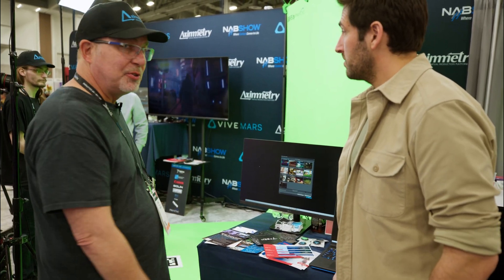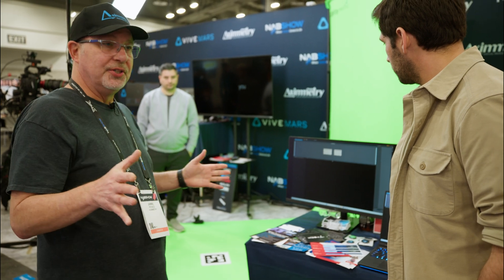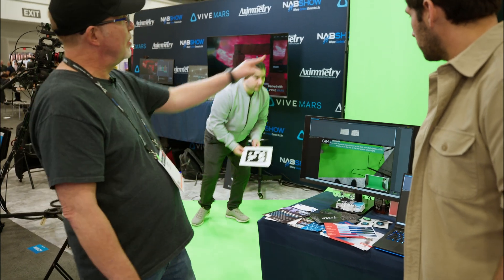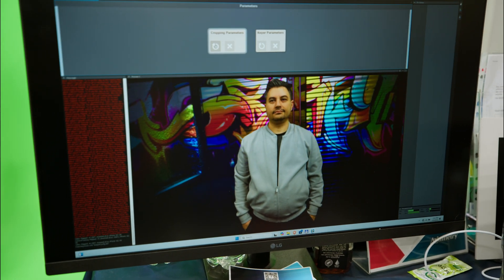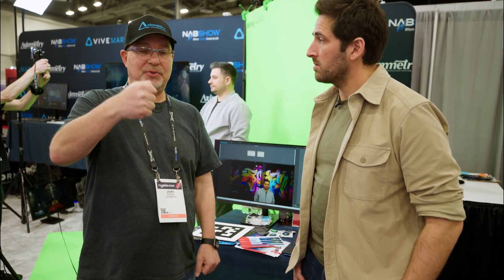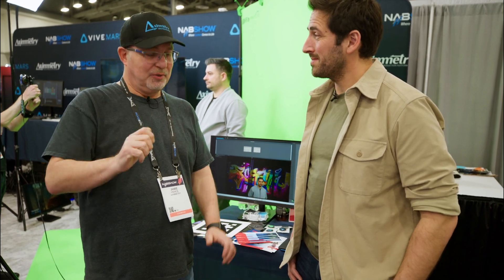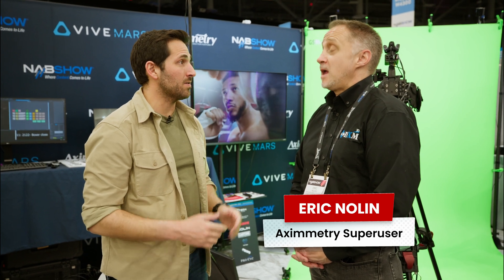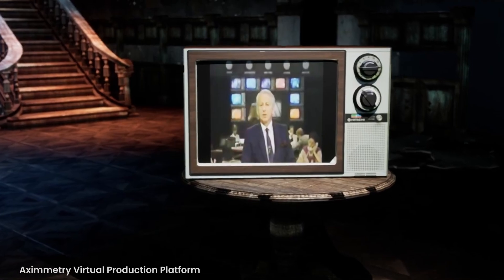Aximmetry's Green Screen Keyer Gets Even Easier to Use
At NAB, Aximmetry debuts Aximmetry Instant, a game-changing tool that lets anyone create virtual production content in just minutes with minimal setup. Currently in beta, this upcoming app works with your iPhone to instantly key out green screens with professional quality results.

🛠 TOOLS & RESOURCES

⏱ CHAPTERS
00:00 Intro
00:14 Aximmetry Instant
01:48 QR Code to Detect Green Screen
03:40 New Features
04:15 User Testimonial
05:24 Installs and Applications
07:10 Latest Version

📰 CREDITS
Producer & Host: Joey Daoud
Production Manager: Steve Regalado
Director of Photography: Justin Guo
Editors: Kirill Slepynin / Shahbaz Kang / Mihai Bruma
Graphic Designer: Kristina Leongard